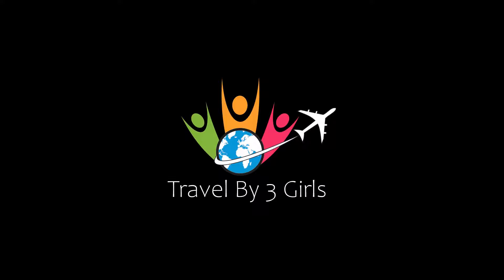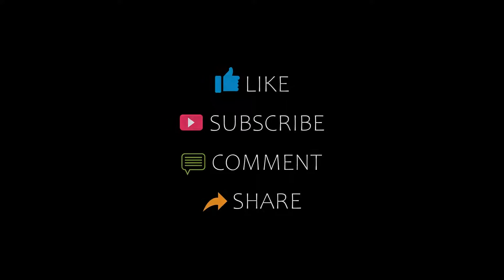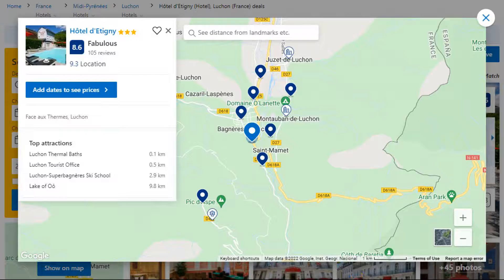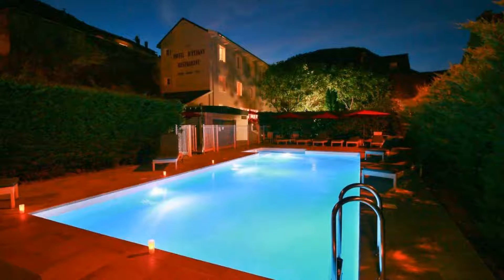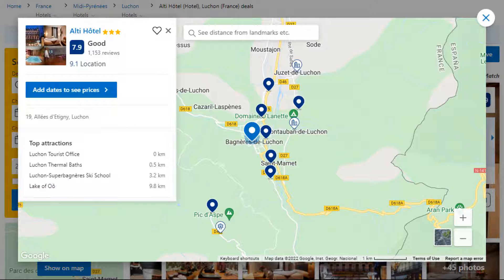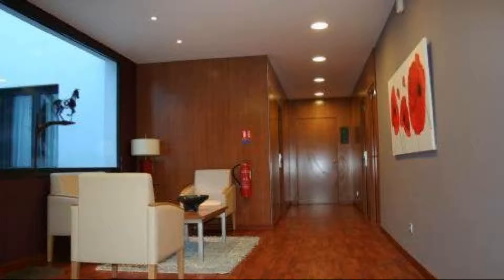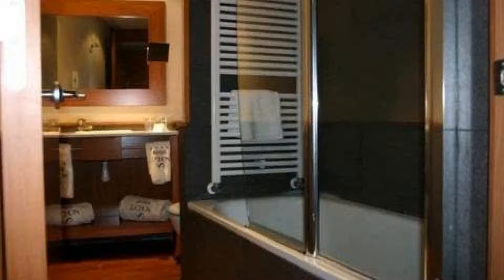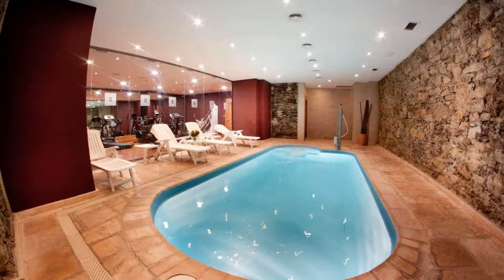Top 5 Recommended Hotels In Domaine Skiable Luchon Superbagneres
Queries Solved:
1) Top 5 Recommended Hotels In Domaine Skiable Luchon Superbagneres
2) Top 5 Hotels In Domaine Skiable Luchon Superbagneres
3) Top Five Hotels In Domaine Skiable Luchon Superbagneres
4) Top 5 Romantic Hotels In Domaine Skiable Luchon Superbagneres
5) 5 Best Hotels For Couples In Domaine Skiable Luchon Superbagneres
6) Hotels In Domaine Skiable Luchon Superbagneres
7) Best Hotels In Domaine Skiable Luchon Superbagneres
8) Top 5 Luxury Hotels In Domaine Skiable Luchon Superbagneres
9) Luxury Hotel In Domaine Skiable Luchon Superbagneres
10) Luxury Hotels In Domaine Skiable Luchon Superbagneres
11) Luxury Stay In Domaine Skiable Luchon Superbagneres
12) Top 5 4 Star Hotel In Domaine Skiable Luchon Superbagneres
13) Best 4 Star Hotel In Domaine Skiable Luchon Superbagneres
14) 4 Star Hotel In Domaine Skiable Luchon Superbagneres

Track Title: Fiesta de la Vida
Artist: Aaron Kenny